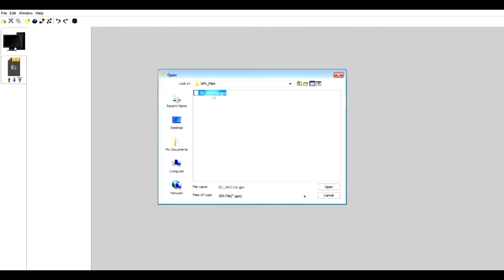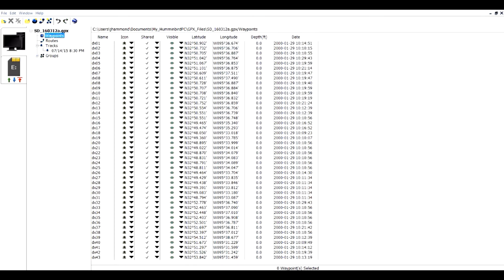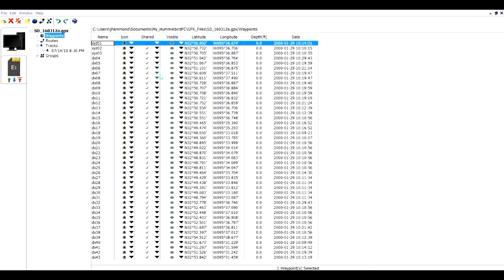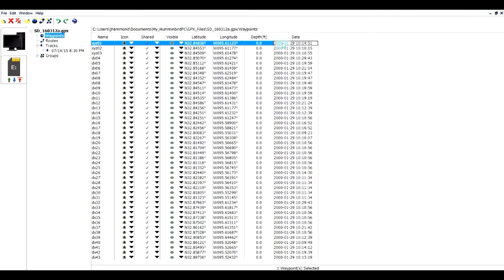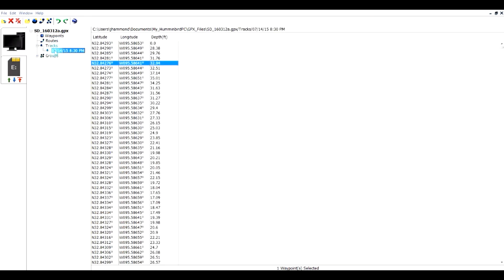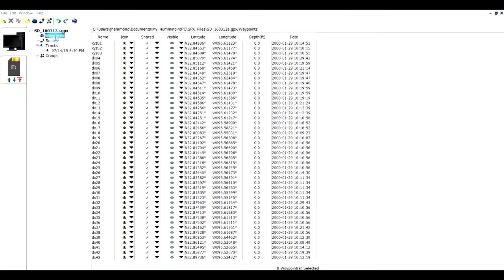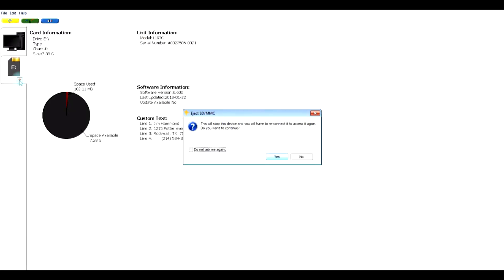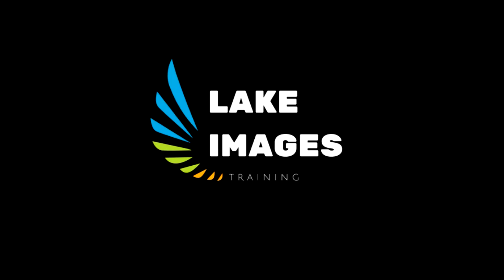HumminbirdPC-Chapter 03 - Work with your data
Explore the functionality of entering/editing waypoints, coordinates, and waypoint icons (symbols).